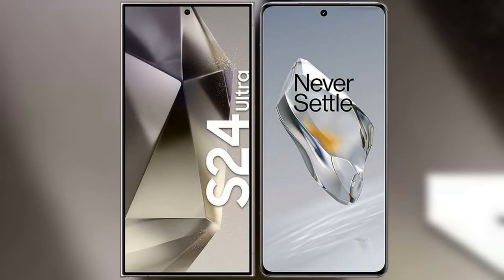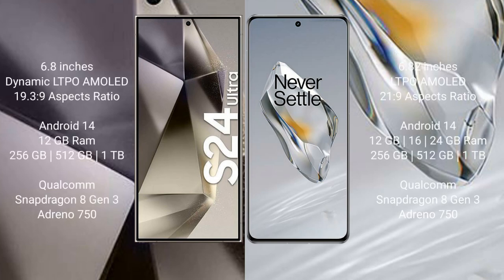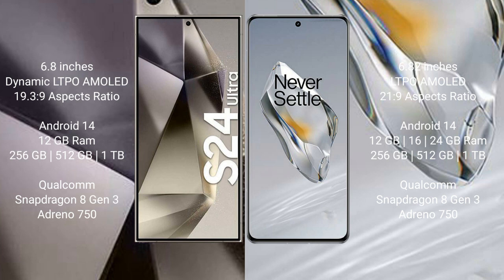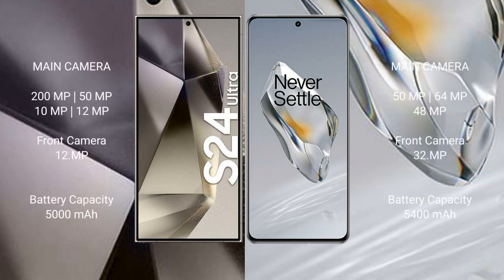Samsung Galaxy S24 Ultra vs OnePlus 12 Review